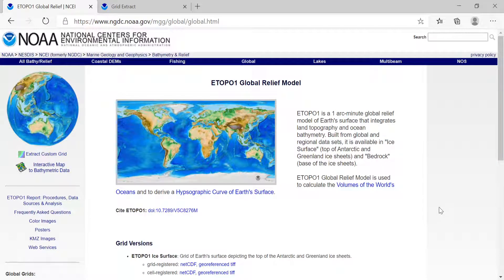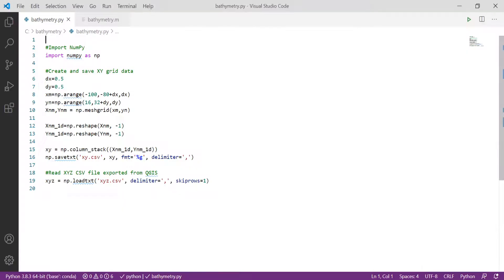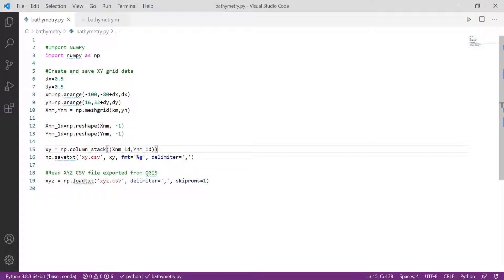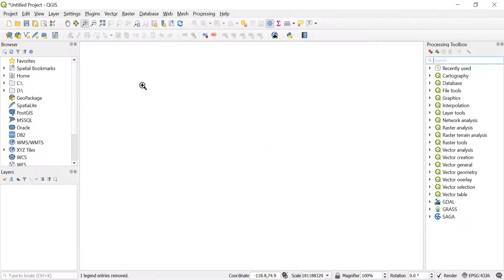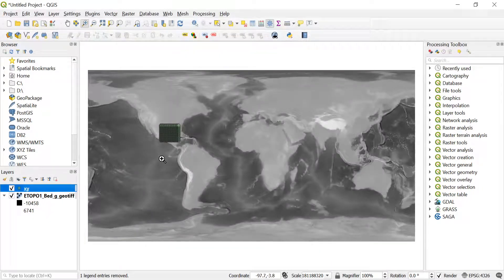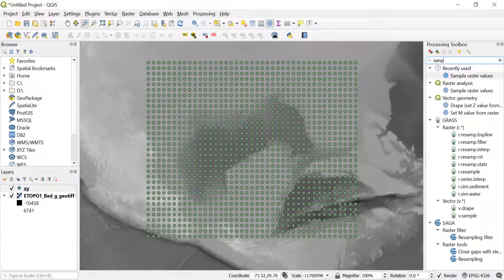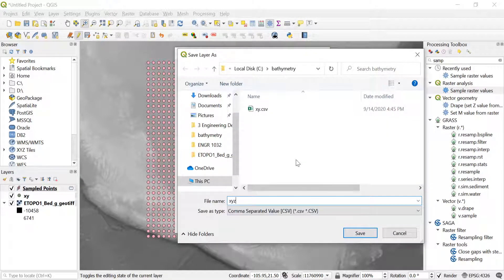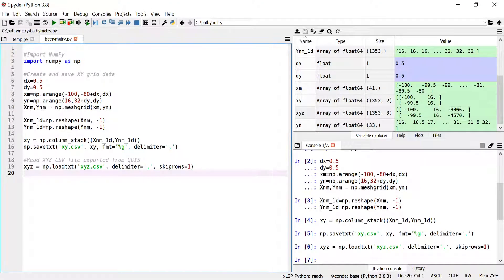Convert GeoTiff (Bathymetry and Topography) to XYZ on Imported Grid using QGIS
Recommended Book:

Ocean Wave Data Analysis
Introduction to Time Series Analysis, Signal Processing, and Wave Prediction.

Principles of Data Science with Python
Introduction to Scientific Computing, Data Analysis, and Data Visualization.

Fundamentals of Data Science with MATLAB